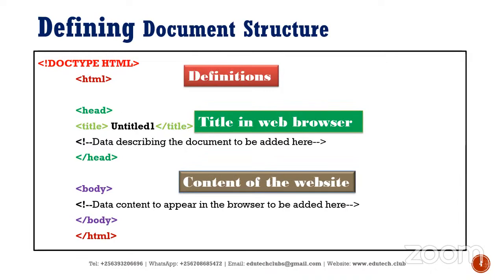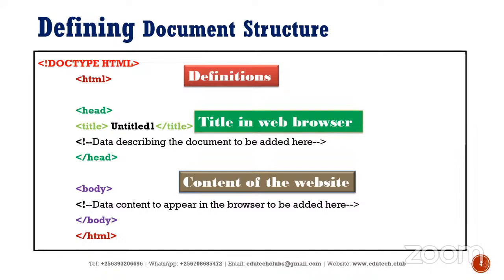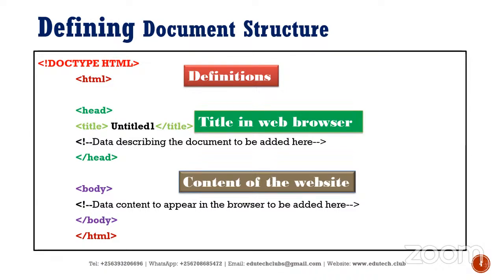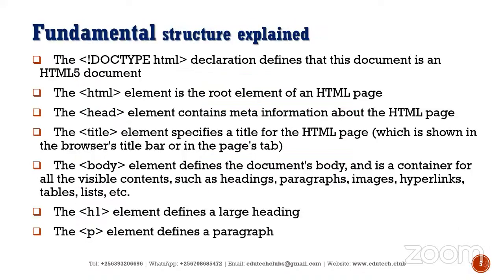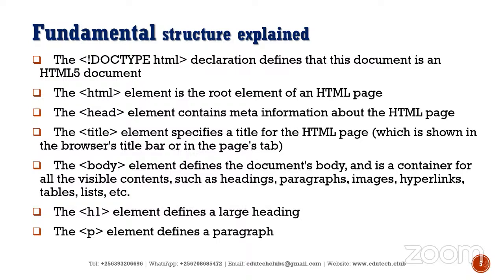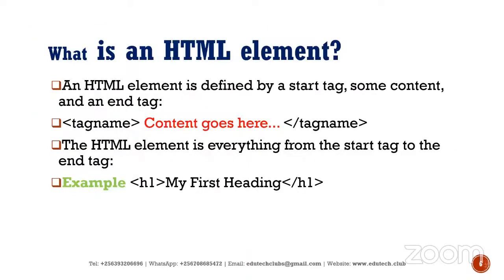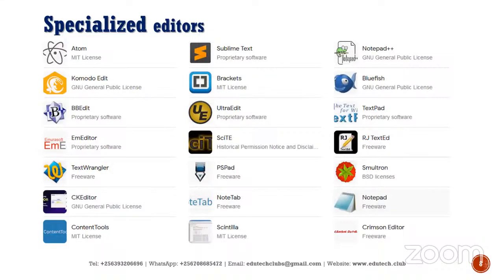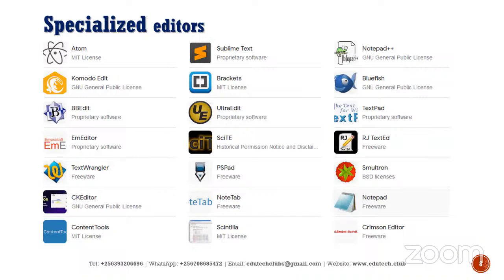Introduction to HTML Basics